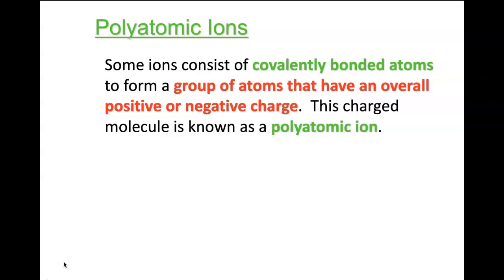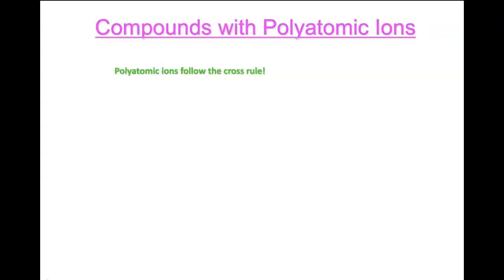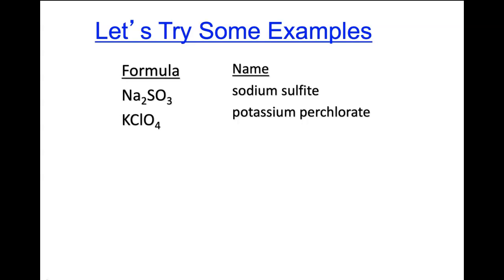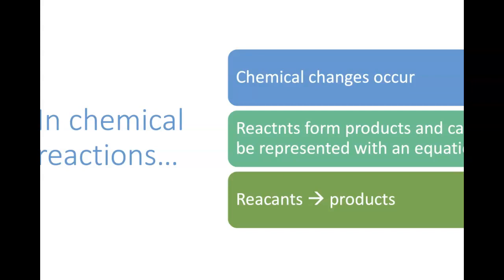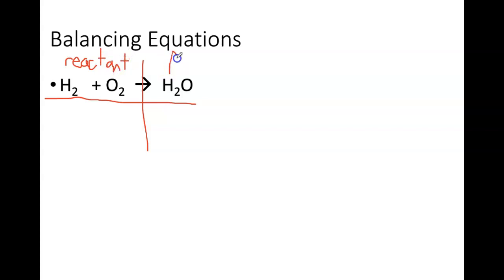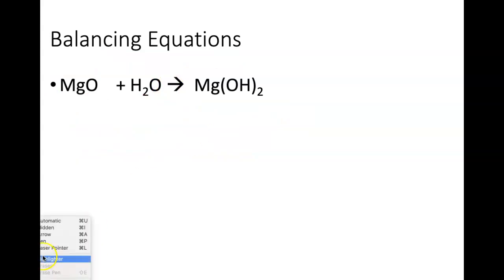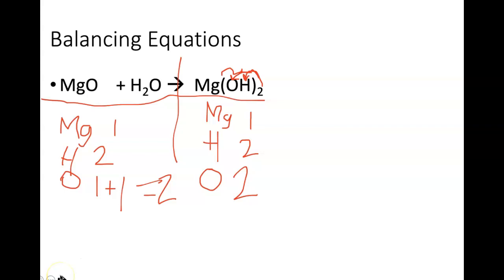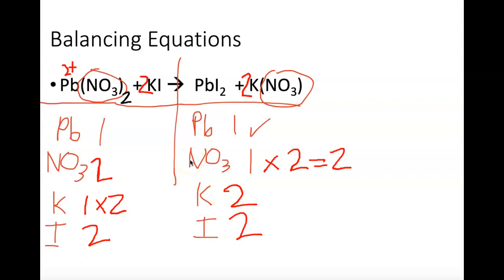Polyatomic Ions and Equations